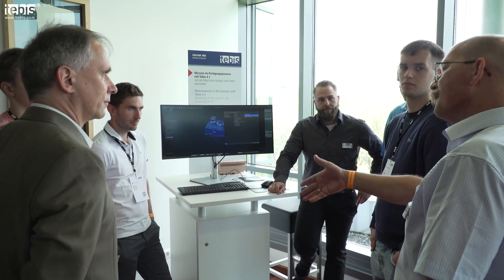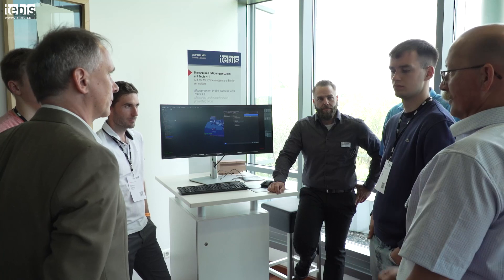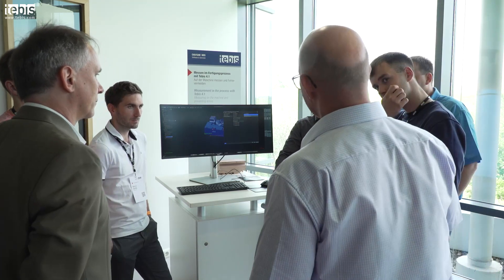Tebis Hausmesse 2022: Zeitersparnis im Gesamtprozess mit CAD/CAM Automation – Tebis 4.1 Challenge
Höhepunkte der Technologietage waren die Tebis 4.1 Challenge, bei der fremde Kunden-Bauteile in kürzester Zeit mit nur einem CAD-Template automatisch aufbereitet und programmiert wurden sowie das Vortragsprogramm mit Tebis Kunden und Fachleuten.
Besonderer Fokus:
- CAD/CAM Automation
- Abhilfe bei Fachkräftemangel
- Standardisieren entlang der gesamten Prozesskette
- Zeiterspanis im Gesamtprozess
- Sicher fertigen mit voller Performance durch CAM-integrierte NC-Verifiaktion

Ob Vorträge, Themenstände oder Softwaredemonstrationen: Die Tebis Hausmesse in Matrinsried stand 2022 wieder unter dem Motto "Wir bringen's zusammen". Auf dem Branchen-Treff informierten sich über 400 Interessenten und Kunden aus dem In- und Ausland über Themen wie CAD/CAM Prozesslösungen, Digitalisierung und Automation. Auch Partner aus dem Tebis Technologienetzwerk zeigten ihre Lösungen an Informationsständen.

00:00 Überblicke und Einleitung der Geschäftsführung
00:37 VDWF Statement und Hausmesse-Vorträge
00:55 Zeit sparen mit Tebis Automatisierungstools (Robert Bosch GmbH)
01:08 Statements Tebis 4.1 Challenge (Holzfachschule Bad Wildungen, )
01:30 Über die Tebis Challenge (Tebis AG)
01:56 Kollisionsfrei fräsen und Automatisierung in der Datenaufbereitung (Volkswagen AG)
02:10 Intelligent Kollisionen vermeiden
02:32 Kundenstatements (Christian Karl Siebenwurst GmbH & Co. KG; Audi AG)
03:10 Automation mit Tebis und Technologiepartner (Röders GmbH)
03:26 Vortrag Porsche Werkzeugbau (ProLeiS Tebis AG)
03:46 Messen im Fertigungsprozess (Renishaw GmbH)
04:23 Mit Tebis Templatetechnologie automatisiert programmieren (TH Deggendorf)
04:46 Tebis AG als Partner in Digitalisierung und Automation
05:15 Stimmungsbilder und abschließende Worte (VDWF, Bundesverband Modell- und Formenbau)

@VDWFid @bundesverbandmodell-undfor7058 @christiankarlsiebenwurstgm9630 @THDeggendorf @roedersTEC @renishaw @holzfachschulebadwildungen8417@tebisag Tebisag CADCAM TebisAutomation TebisSoftware mes @boschglobal @volkswagen